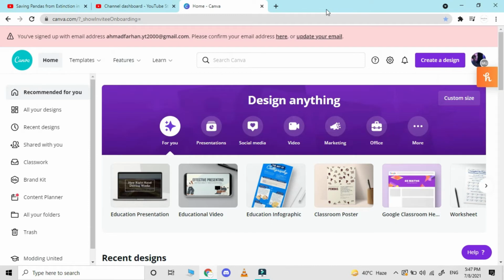How to make a Video on Canva Pro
Hey guys, Let's learn how to create a video on Canva Pro
Link for Canva Pro